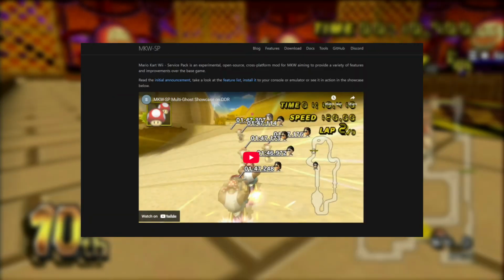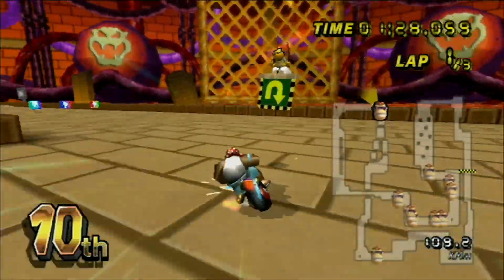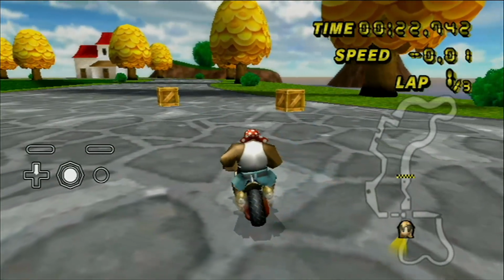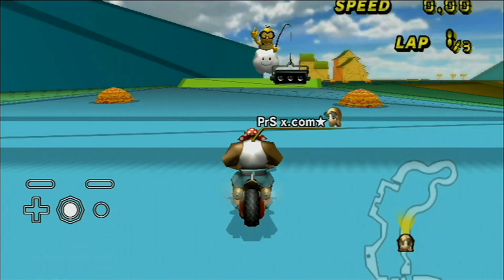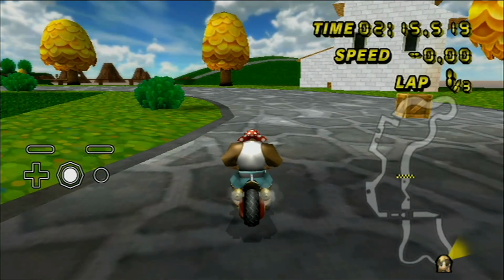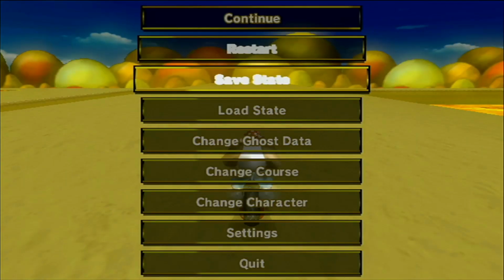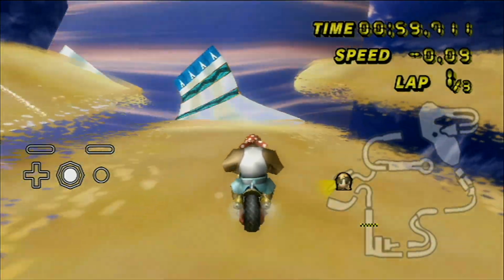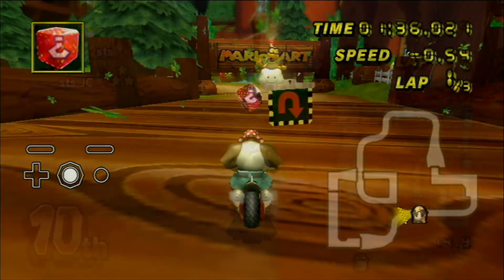Mario Kart Wii Custom Track Bagging Encyclopedia Part 2 - MKW SP and the bagging use case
Part 2 of an ongoing series where I am aiming to document my knowledge for anybody that is invested in learning CT bagging on a deeper level.

This episode covers the usage of MKW SP to learn bagging strategies for CTs which should assist anybody in being able to practice more conveniently.

Feel free to subscribe if you wish to see these videos as they come out, however I can't promise that uploads will be super frequent now that the introductory episodes are out the way.